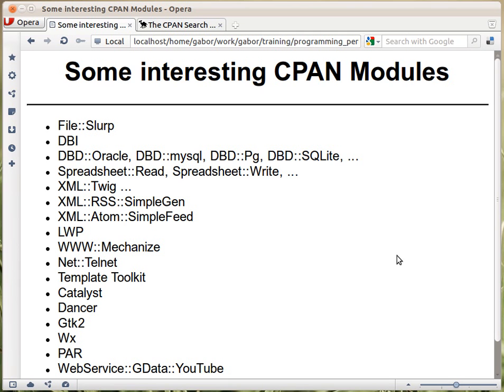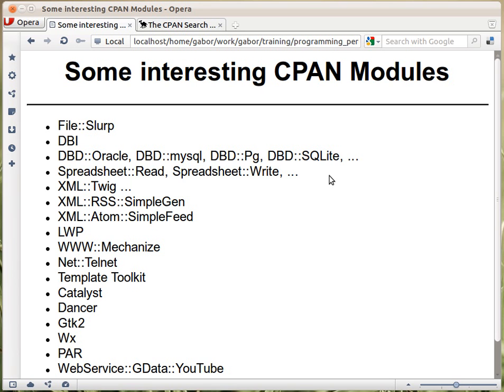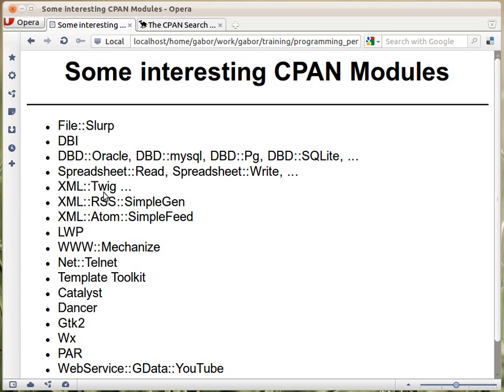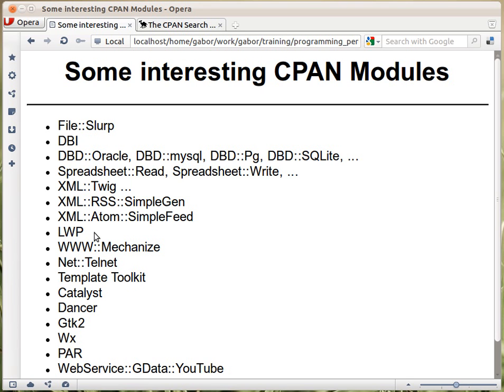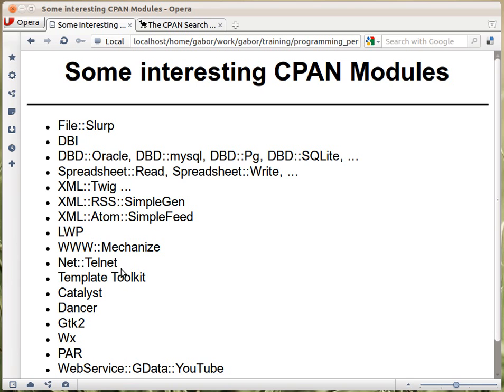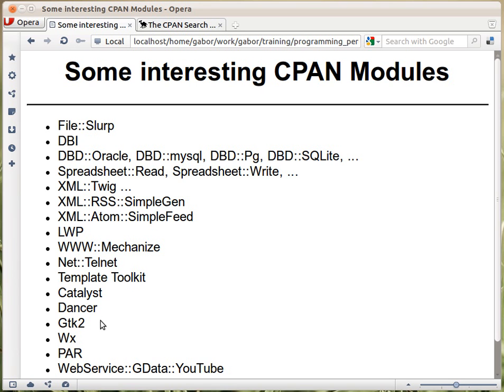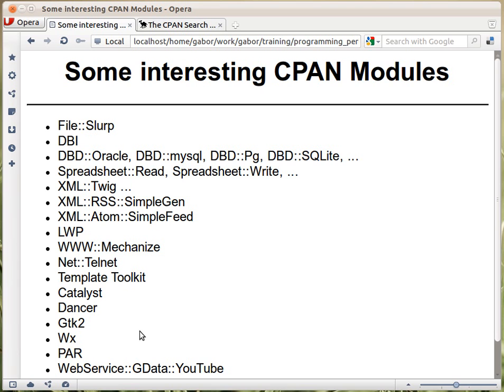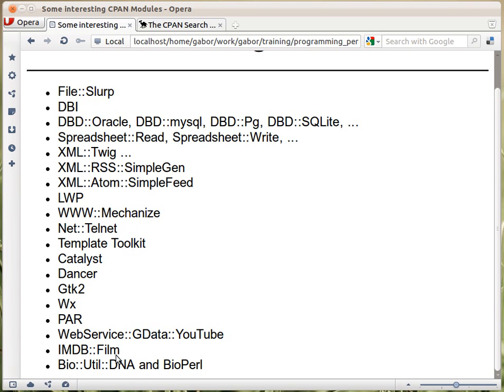Beginner Perl Maven tutorial: 12.6 - Some interesting CPAN modules